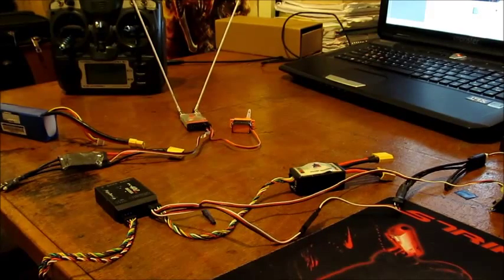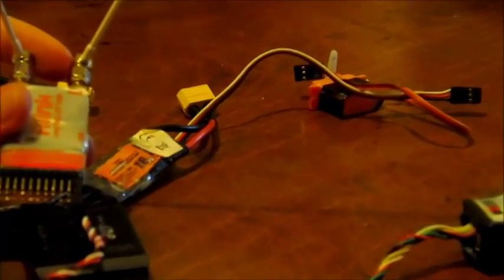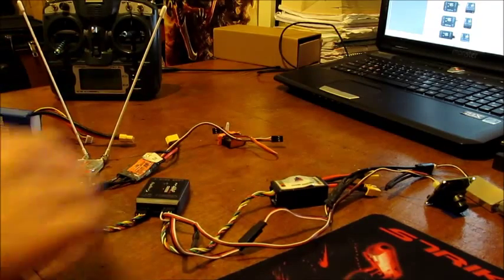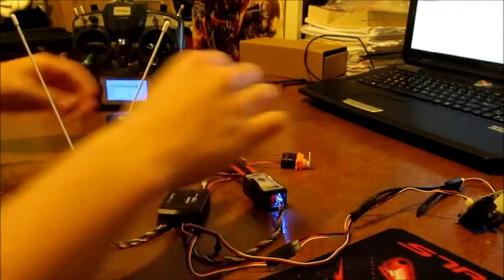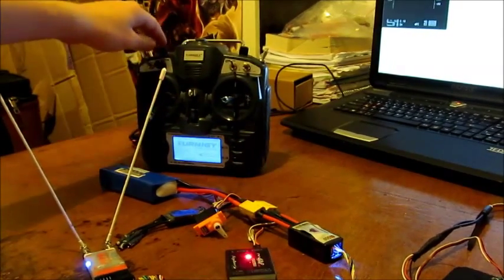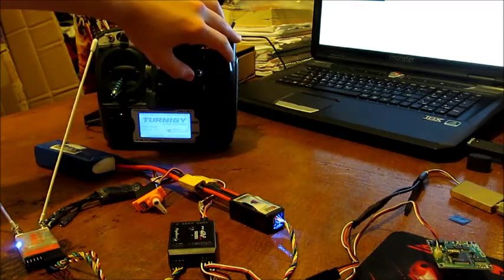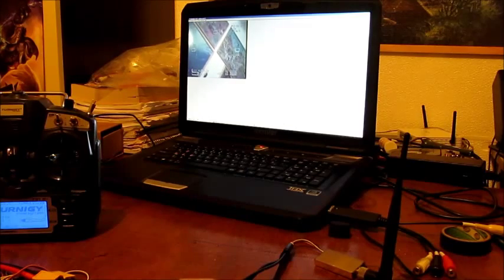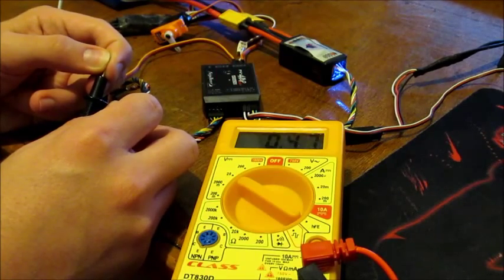FY41AP lite Servo problem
EDIT:
connect everything together than connect lipo to system THEN connect ESC to system and tadaa... everything works fine.

remember to connect lipo then esc.

if this helped you pls rate it up :D